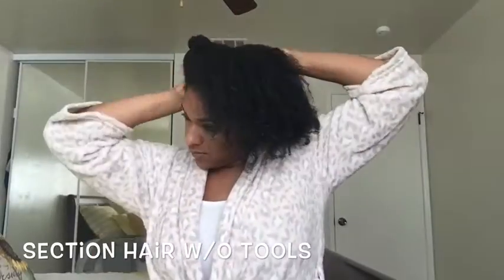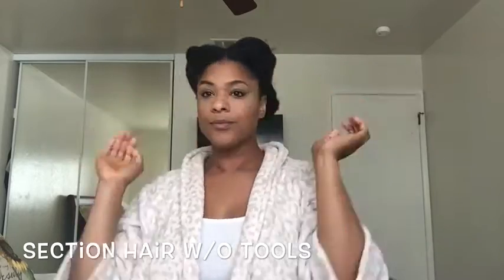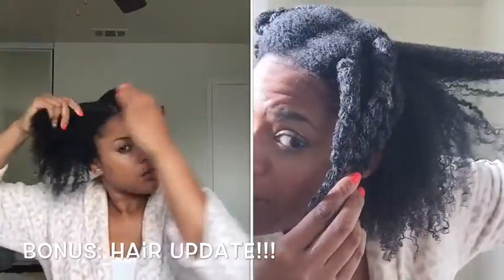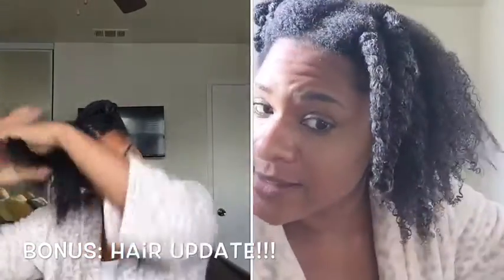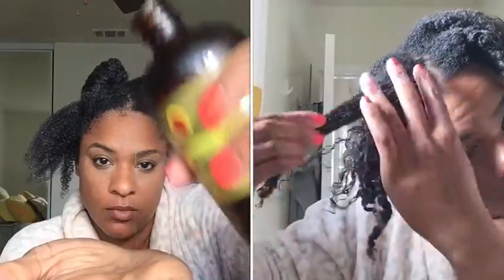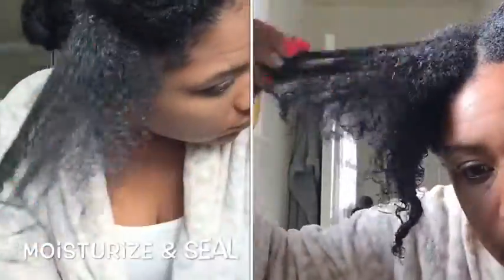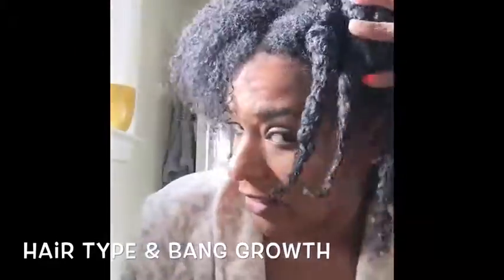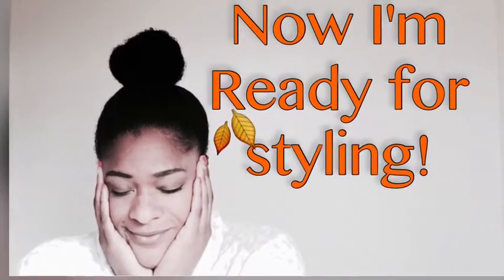My Wash Day Routine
As I enter my 3rd year of being on this natural hair journey I have become consistent and comfortable with my hair care regimen.
So I'm sharing my Wash Day Routine. Complete with deep conditioning and how I moisturize.

Here are a few thing to note:
- I have cut out all unnecessary tools and products
- I keep it simple by following the manufactured directions given on my staple products.
- 2016 I have chosen to not use heat for the entire year. So when blow drying I use cool air
-Rinse with cold water and finger detangle

Products used:
Shampoo- Trader Joes Tea Tree Tingle
Conditioner- Target Tresemme Flawless Curls
Deep Conditioner- Target Shea Moisture Raw Shea Butter Deep Treatment leave in for 20 minutes and sit under dryer
Leave-in Conditioner- Target Cantu Shea Butter
Sealant- Amazon Tropic Isle Living Jamaican Black Castor Oil

Let's be friends! Follow me @Camillebrandy on Twitter @ IG
ipad-camera
iMovie- editing